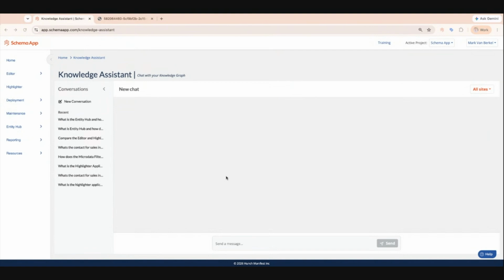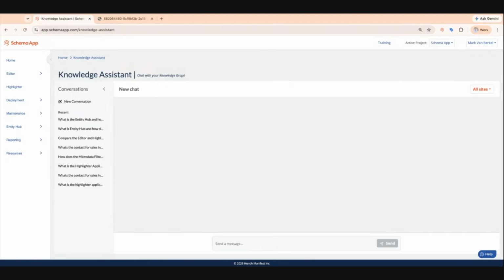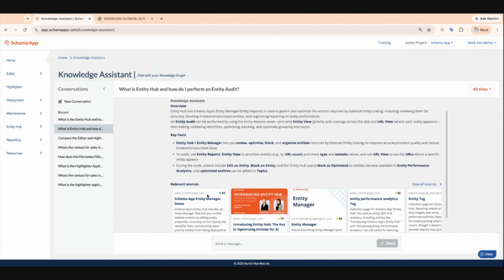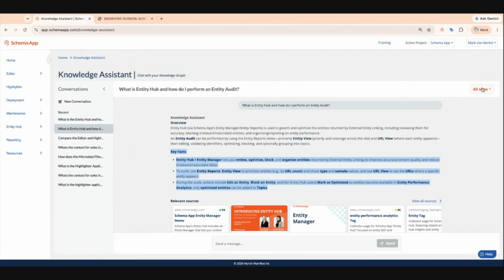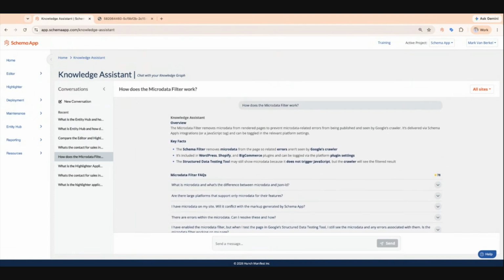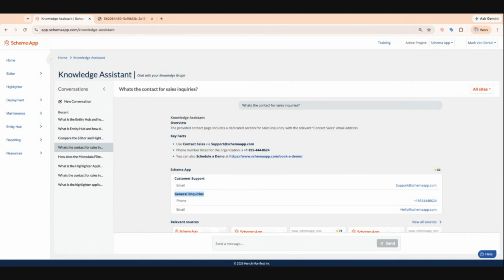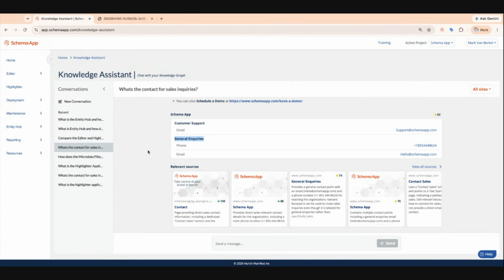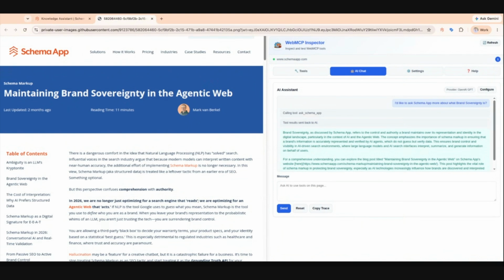Knowledge Assistant Product Walkthrough | Schema App Evaluation Release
~7-minute walkthrough of Knowledge Assistant — Schema App’s conversational interface for your Content Knowledge Graph. See grounded, citation-backed answers from your own structured schema.org data (not the open web).

What you’ll see: • Cross-site synthesis — one answer from marketing and support, with citations
• FAQ rich results — FAQPage markup rendered as an accordion
• Contact routing — ContactPoint entities as actionable contact cards
• Brief preview: semantic search, conversation memory, and agentic web direction

0:36 Cross-site synthesis
2:05 FAQ rich result
3:00 Contact routing
3:55 Semantic search preview
4:51 Conversation memory
5:10 Agentic web
5:59 WebMCP preview

Try it (evaluation access required)

Presented by Mark van Berkel, CTO, Schema App · June 2026